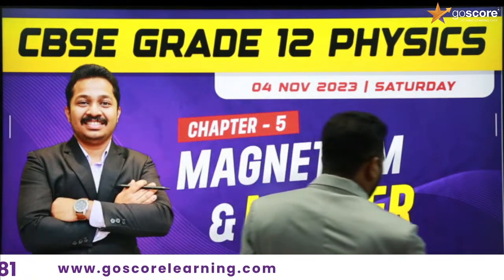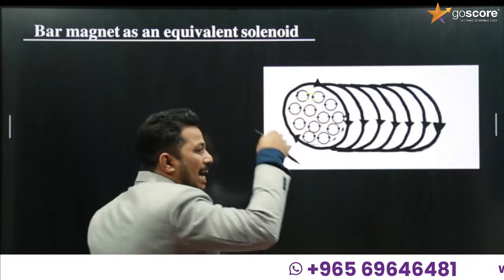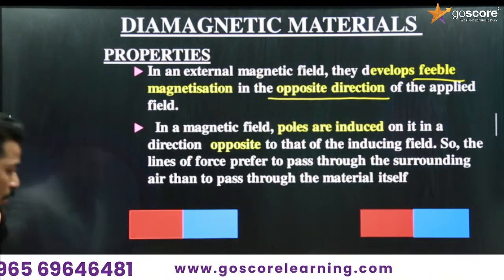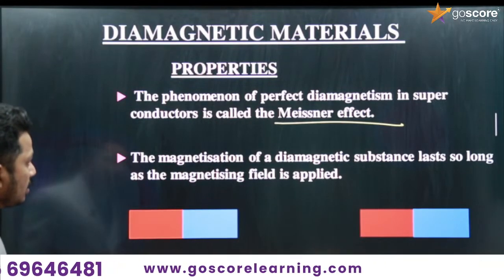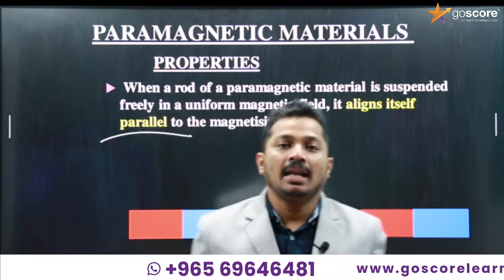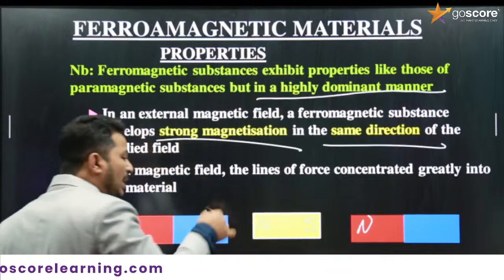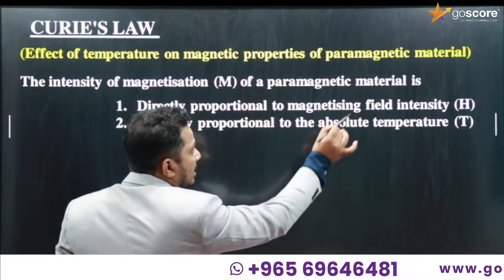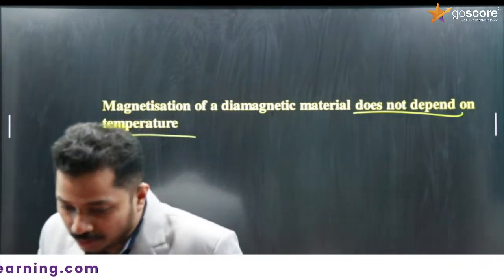CBSE Grade 12 - Physics | Chapter 5 -Magnetism & Matter (Part 2) | Goscore Learning